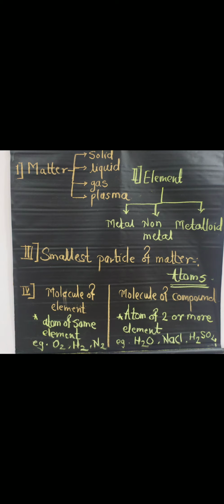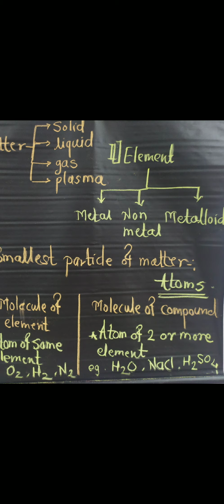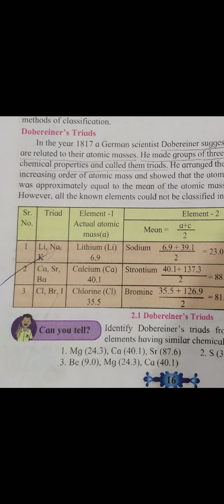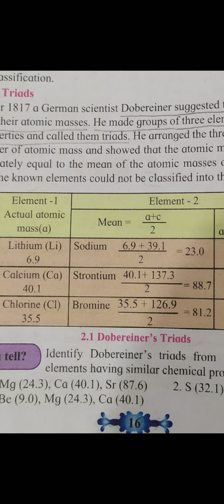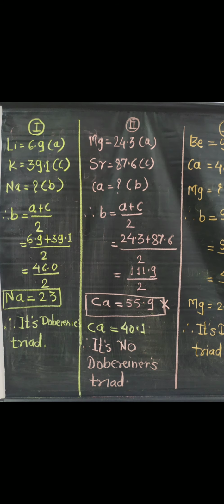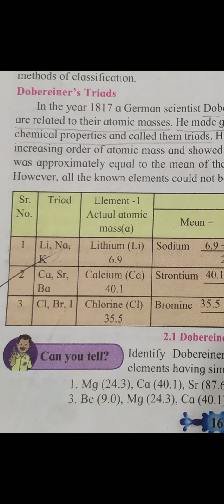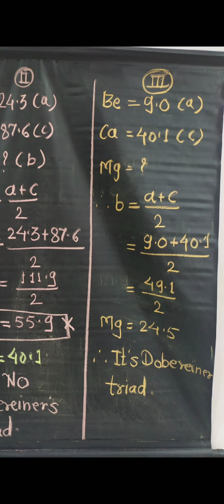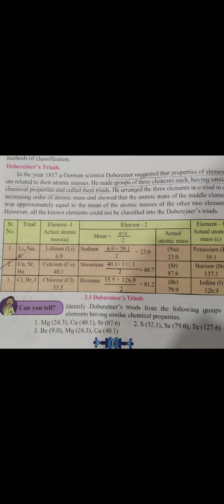Chapter 2 Science 1 _Periodic Classification of Elements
Chapter 2 Science 1 Periodic Classification of Elements class 10th